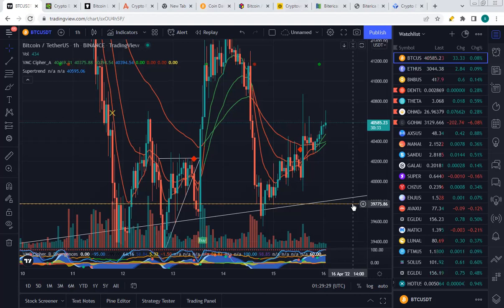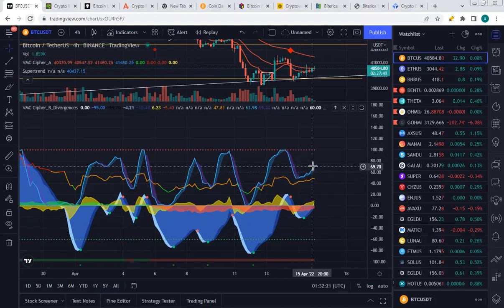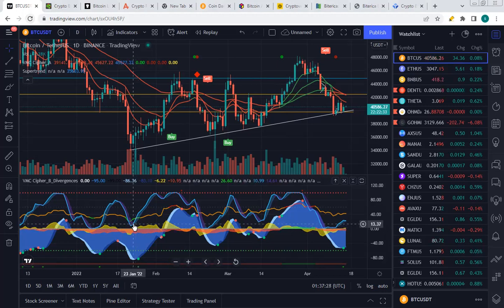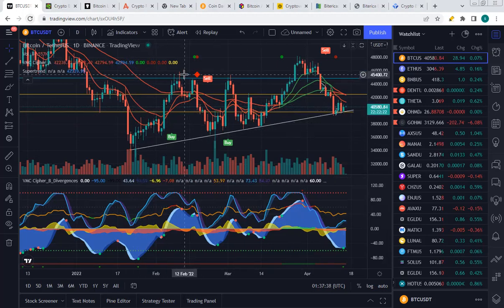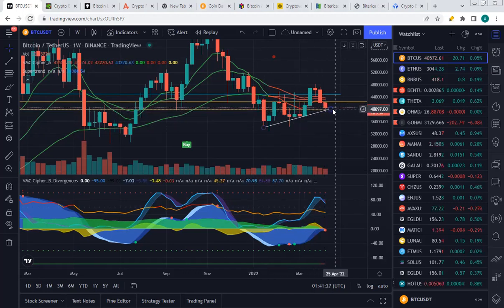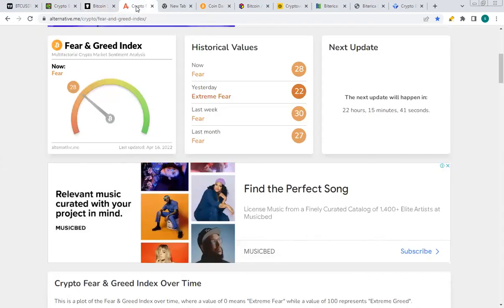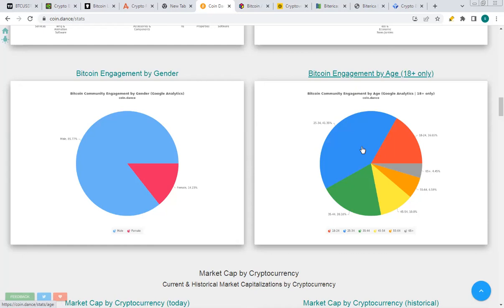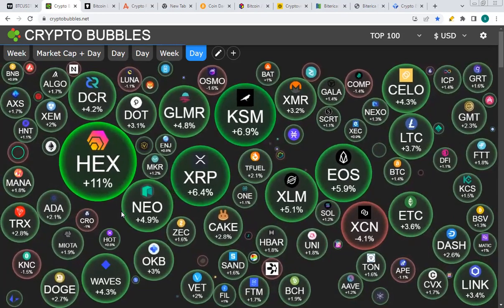Bitcoin Big Move !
Bitcoin indicators showing a continued positive run to the upside.

🚨Clynchee

➡️Buy Bitcoin & Crypto
✅Buy Bitcoin, Crypto & NFTs
💰Earn 12.6% APY w/ Deposits and Trade w/ Vauld:

💳Blockfi Bitcoin Reward (1.5% Back in BTC) Credit Card:
➡️Track Your Portfolio Delta Investment Tracker:
✅Buy and Trade 100+ Crypto on Bybit

🧾File Your Crypto Taxes Easily with Cointracking:
🚧Buy Crypto Domain Names with Unstoppable Domains:
🚨Protect Yourself with NordVPN:
🔒 Safeguard Your Bitcoin with Ledger Hardware Wallet:
✅ Swyftx, Best Crypto Exchange in Australia
🔴Check out the latest News, Articles, and Guides

🔴Full Disclaimer:  This video and its contents are for informational purposes only and do not constitute an offer to sell or trade, a solicitation to buy, or recommendation for any security, cryptocurrency, or related product, nor does it constitute an offer to provide investment advice or other related services